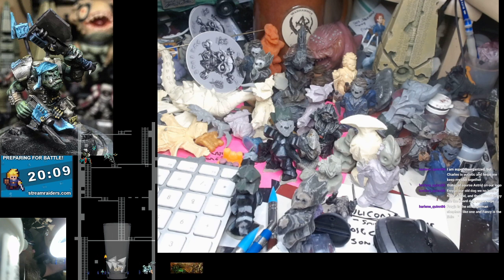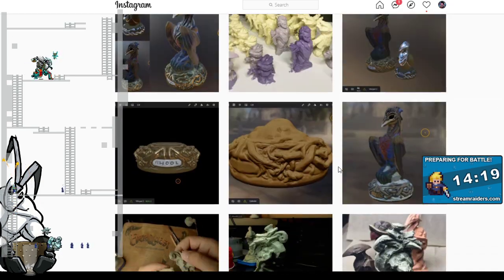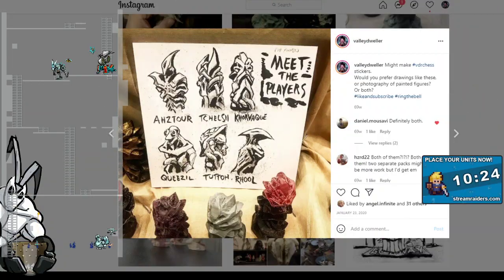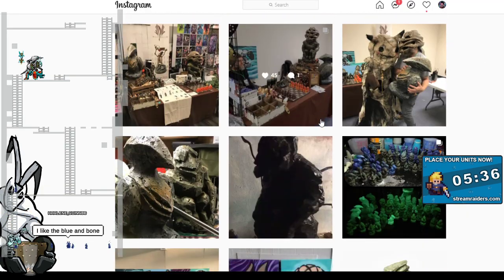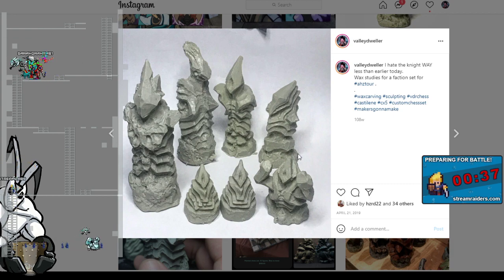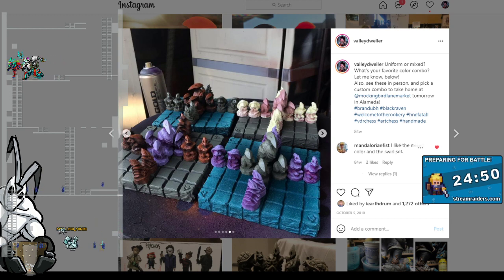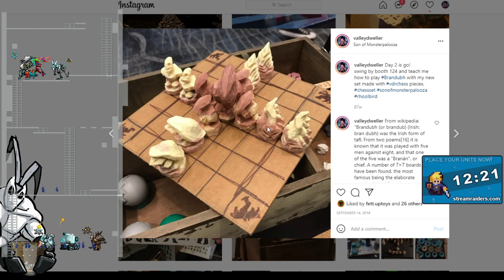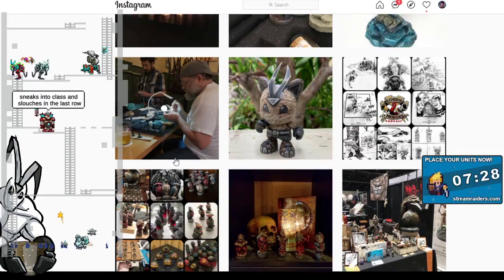vDrChess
Saving vods from rotting with 2 days left.  Pulled some decent explanations about my resin work out of this mess of cleaning my desk ramblings.